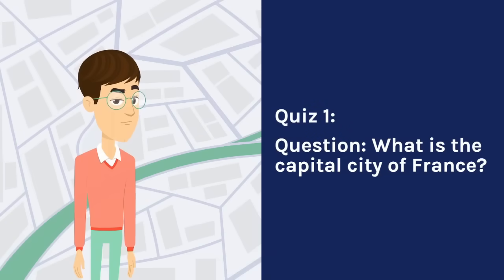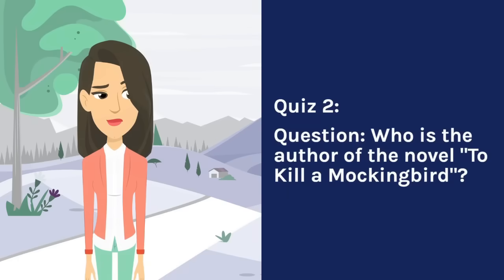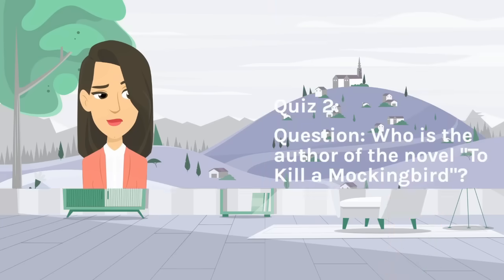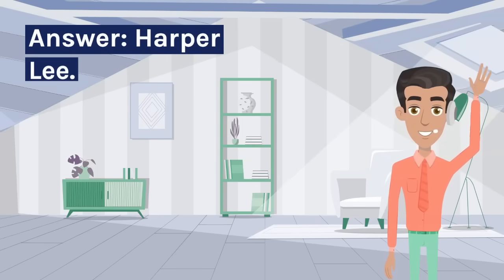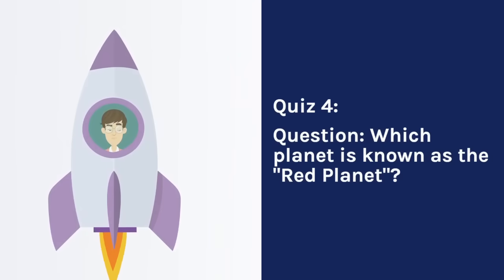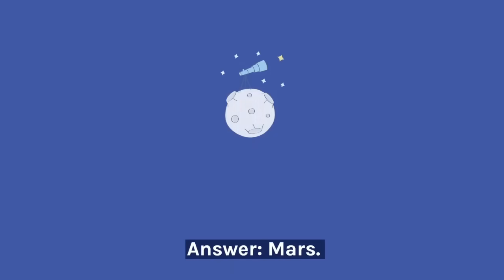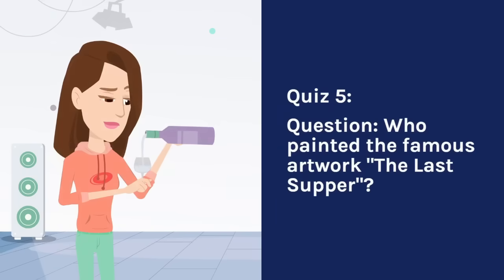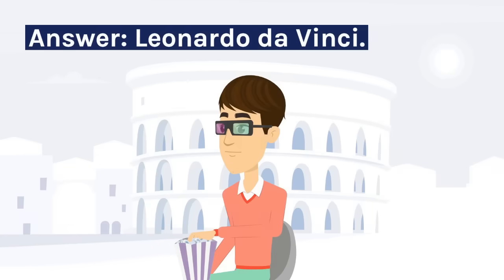வினாடி வினா - பிரான்ஸ் நாட்டின் தலைநகரம் எது